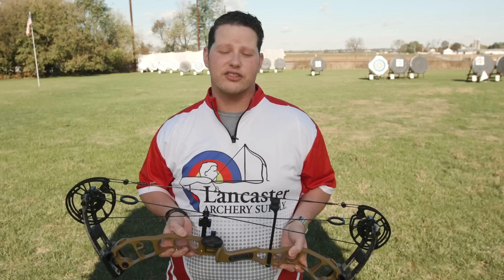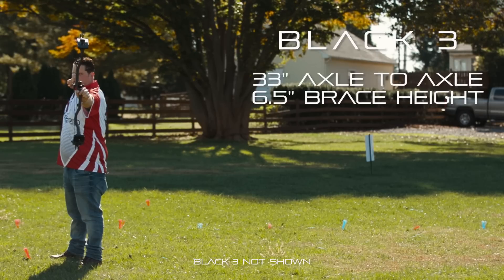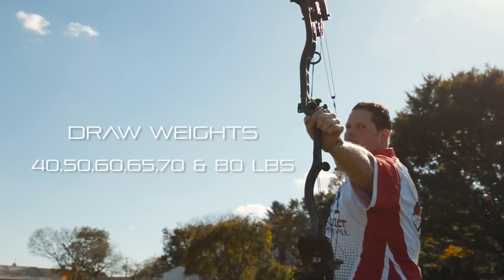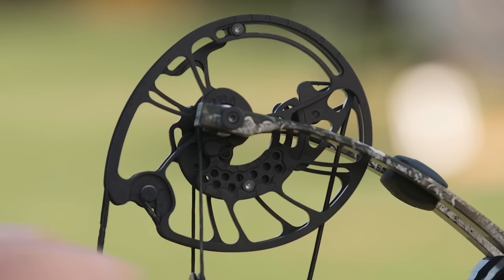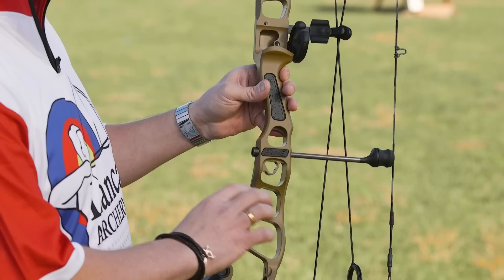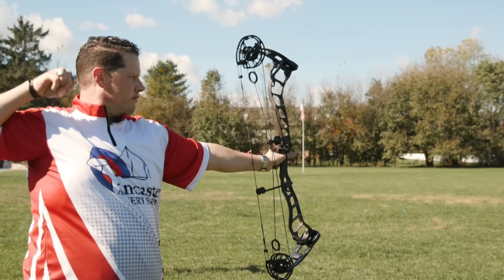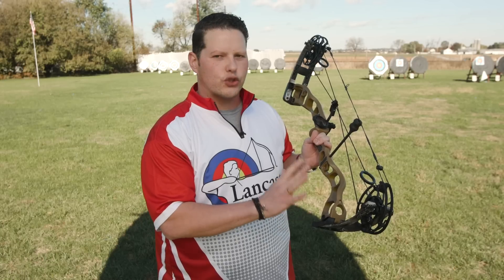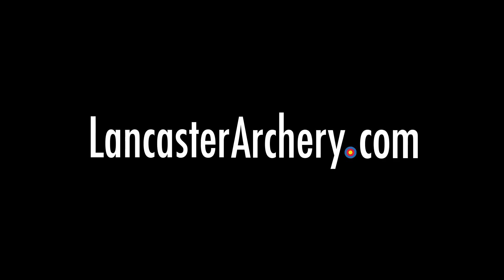Prime Black Series 2020 Hunting Bows Review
Prime Archery's 2020 Black Series hunting compound bows are reviewed by Lancaster Archery Supply's Dustin Cimato. Dustin describes the new technologies and features built into this incredible series of bows from Prime.